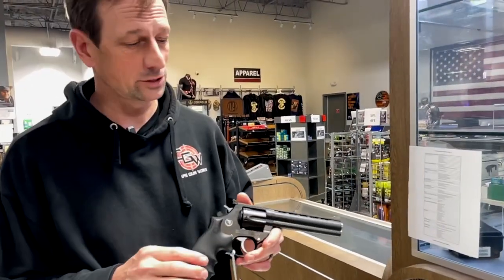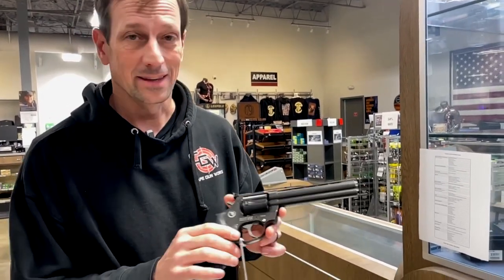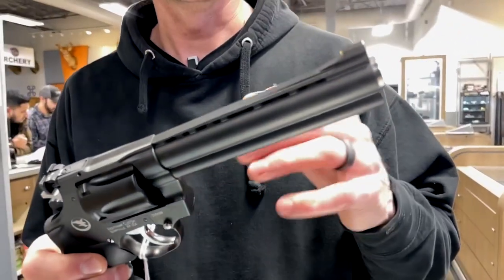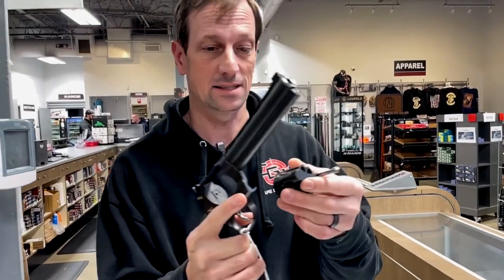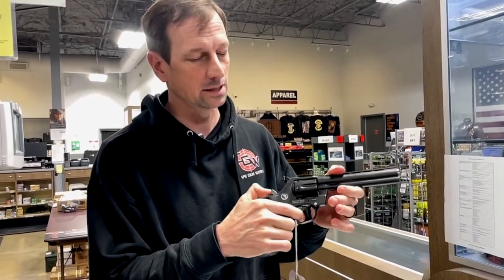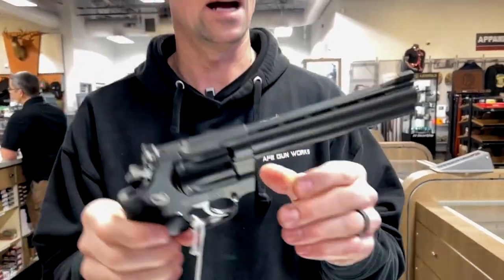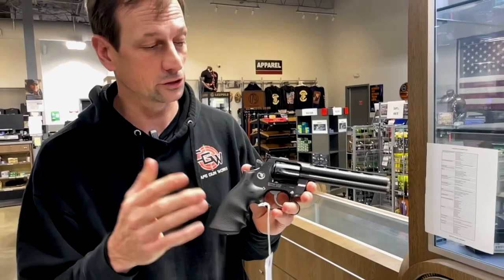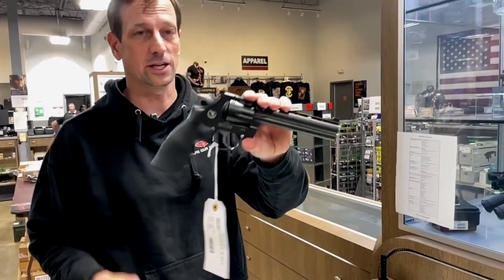Take a look at the Korth Mongoose with tobyleary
Come in and meet our friendly staff. We love to answer your questions about guns!